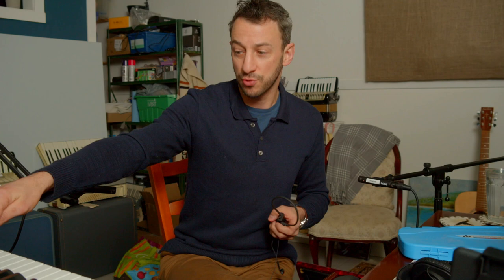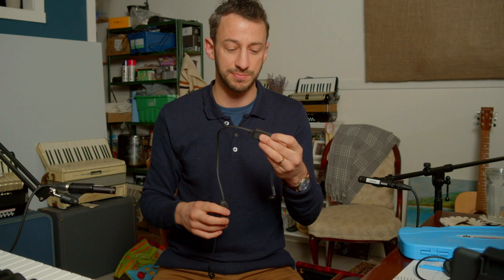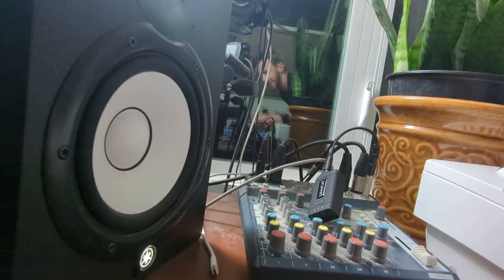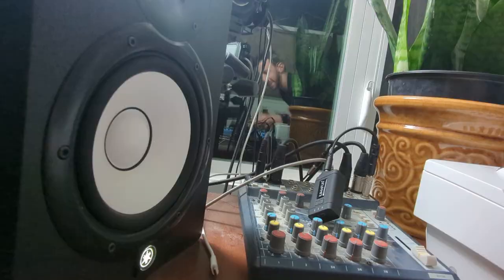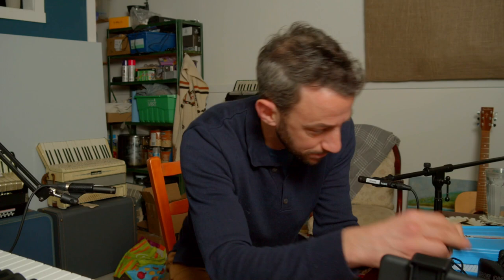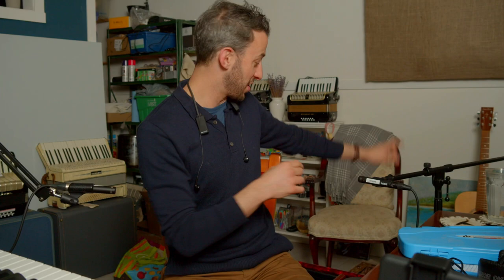Making music just got easier!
Thanks Kimafun for sending me this awesome product.
USA Amazon
Canada Amazon (should be working week of Dec 12)
KIMAFUN 2.4G Wireless in Ear Monitor System